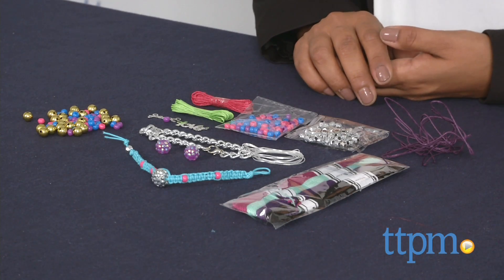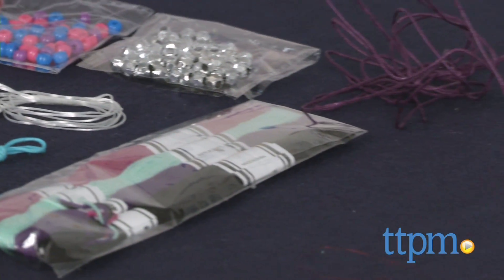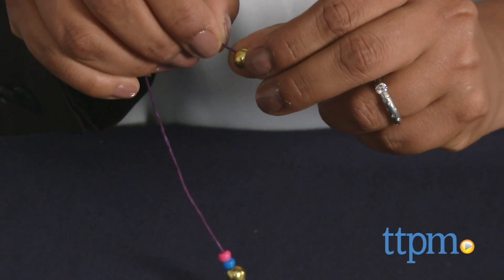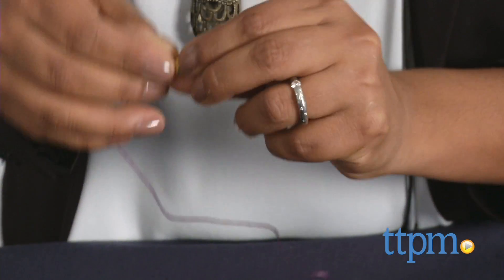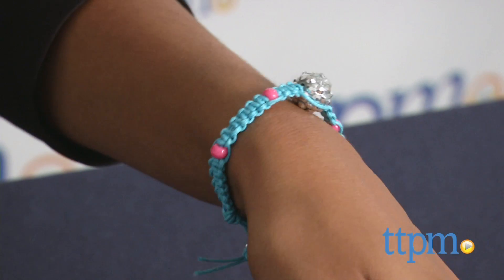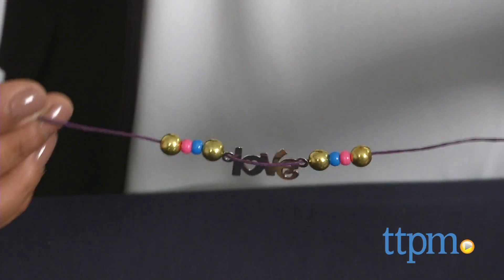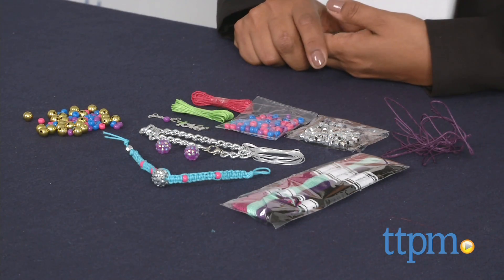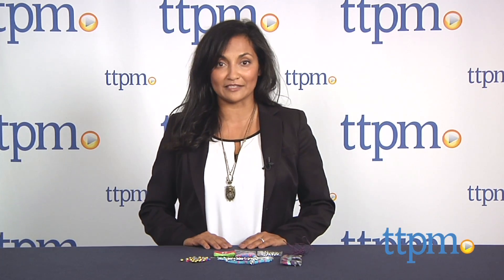Sugar Create Your Own Arm Party from Horizon Group USA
The Sugar Create Your Own Arm Party comes with supplies for making 10 bracelets. For full review and shopping info

Product Info:
The Sugar Create Your Own Arm Party comes with supplies for making your own bracelets. The kit comes with three shamballa style beads, one yard of elastic cording, four skeins of wax beading string, a chain bracelet, four skeins of friendship thread, two premium charms, 75 metallic beads, 100 colorful beads, and instructions. There are enough supplies for creating 10 bracelets, but the amount of embellishments or detail you choose to include may alter the exact number of bracelets you'll be able to make.